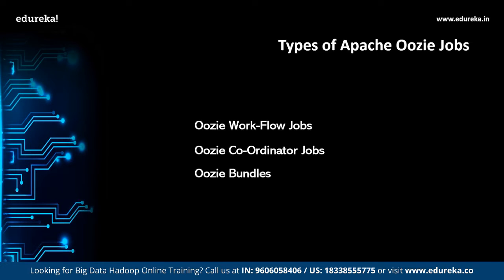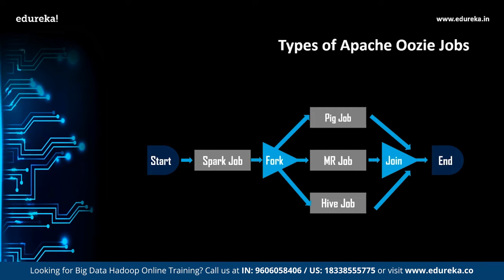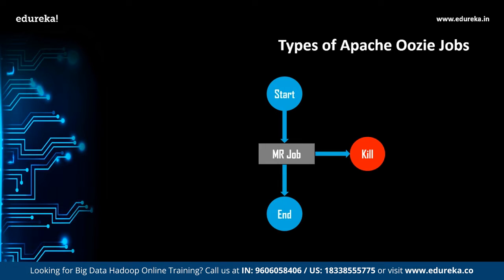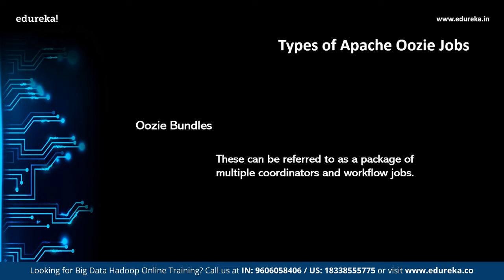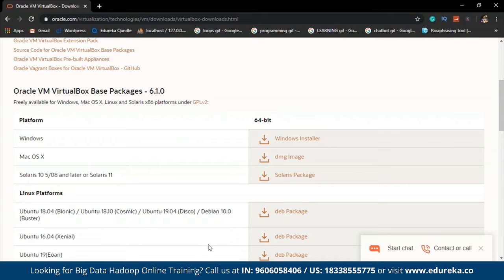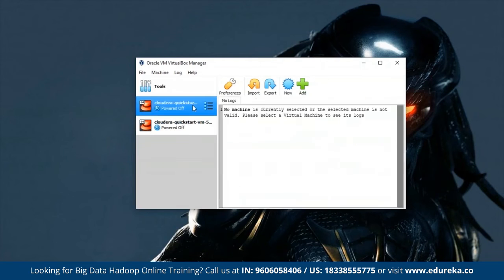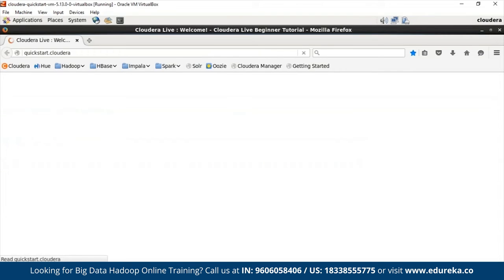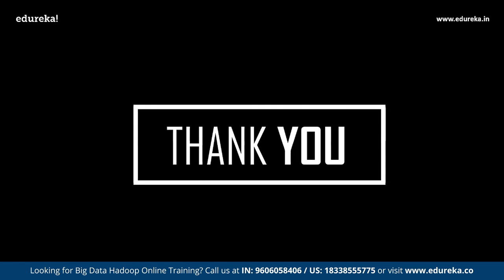What is Apache Oozie in Hadoop | Oozie Tutorial for Beginners | Edureka | Big Data Rewind - 2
This Edureka video on "What is Apache Oozie in Hadoop" will provide you with detailed knowledge about Apache Oozie and its jobs along with complete installation guidelines.

Big Data Hadoop Certification Training is designed by industry experts to make you a Certified Big Data Practitioner. The Big Data Hadoop course offers:
In-depth knowledge of Big Data and Hadoop including HDFS (Hadoop Distributed File System), YARN (Yet Another Resource Negotiator) & MapReduce
Projects which are diverse in nature covering various data sets from multiple domains such as banking, telecommunication, social media, insurance, and e-commerce
Rigorous involvement of a Hadoop expert throughout the Big Data Hadoop Training to learn industry standards and best practices

Big Data Hadoop Certification Training will help you to become a Big Data expert. It will hone your skills by offering you comprehensive knowledge on Hadoop framework, and the required hands-on experience for solving real-time industry-based Big Data projects.